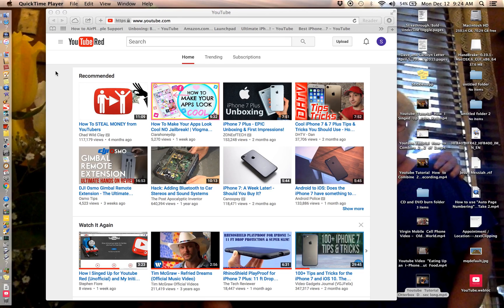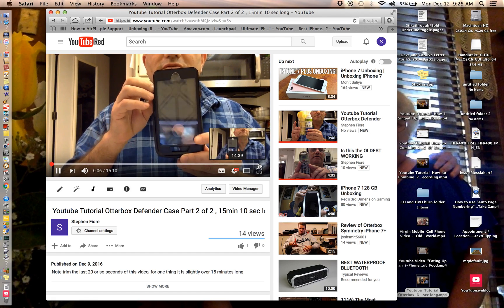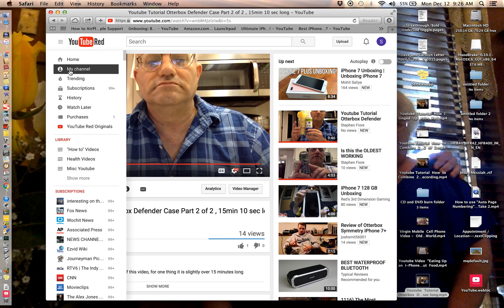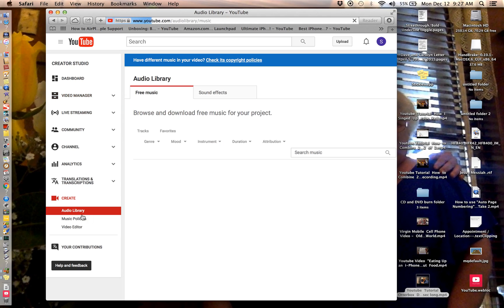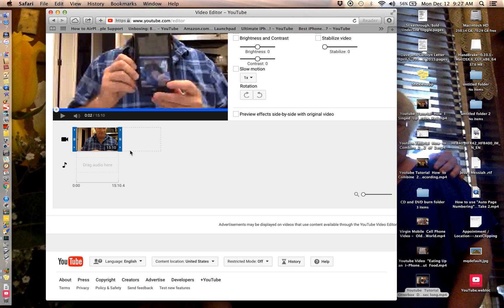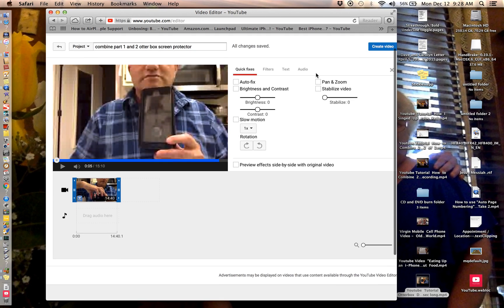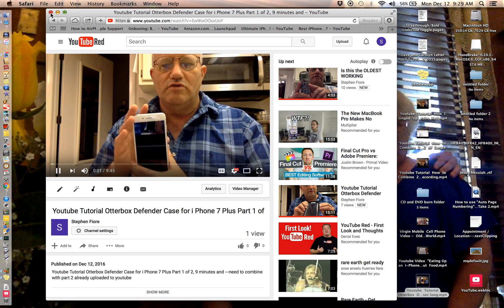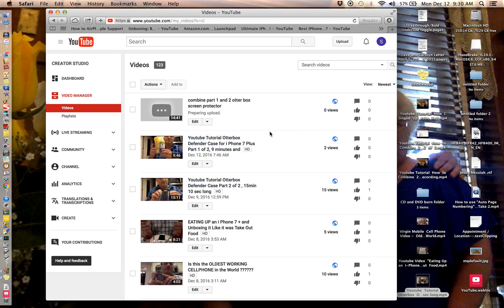How to "Trim" or Shorten a Youtube Video - 2016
How to  "Trim"  or  Shorten  a  Youtube  Video  Dec 12, 2016